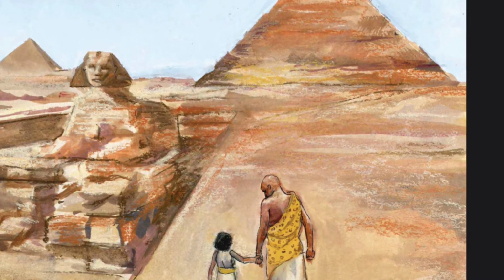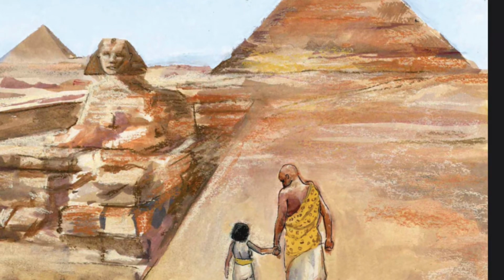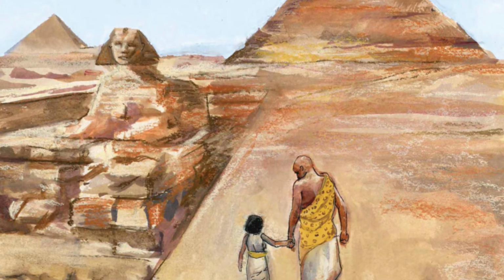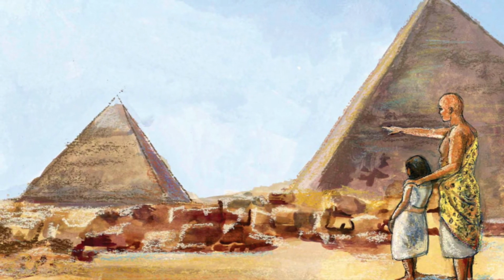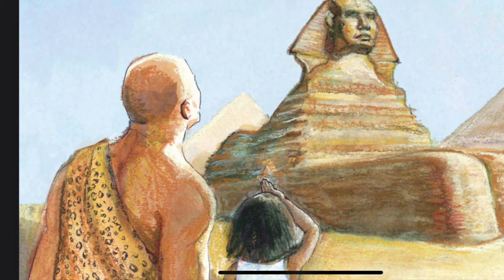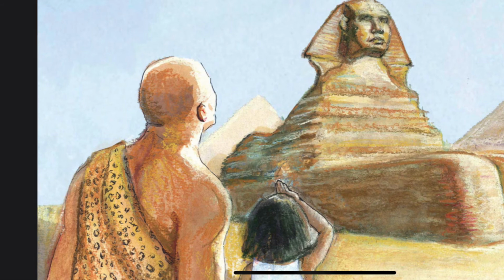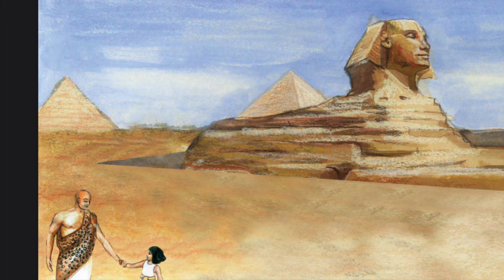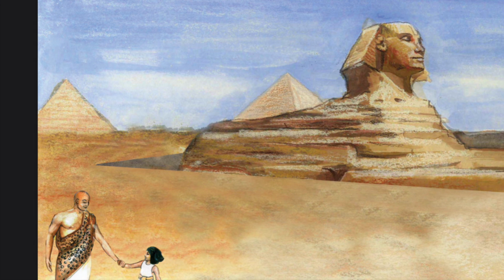Knowledge 9 Lesson 9 (Grade 1) - The Sphinx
The Sphinx